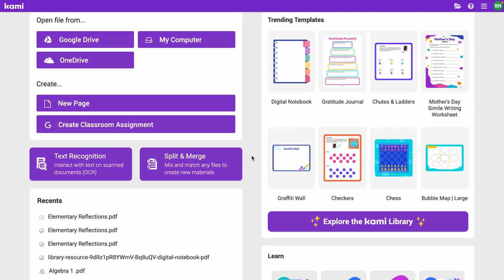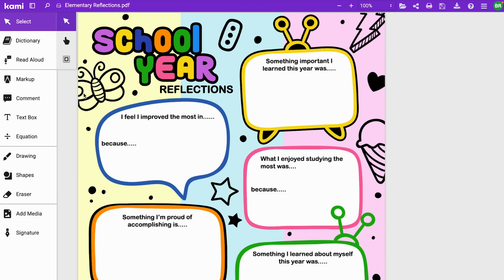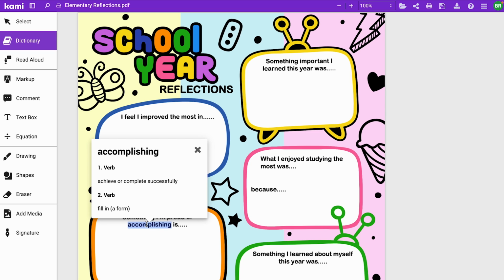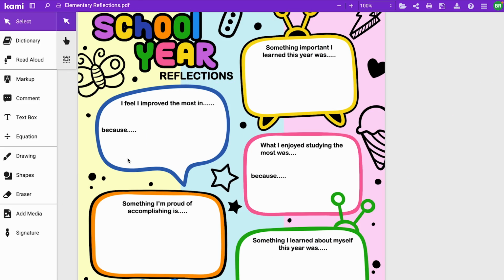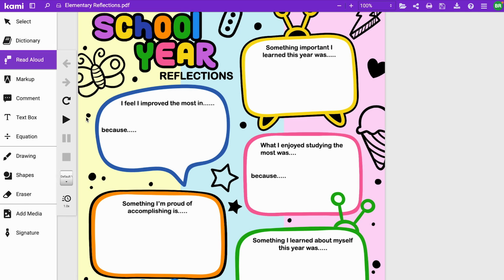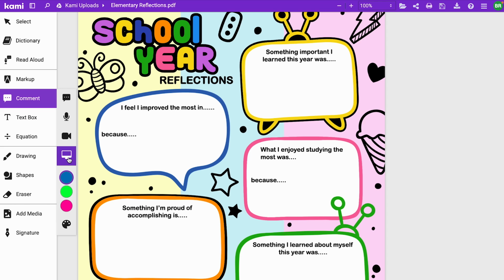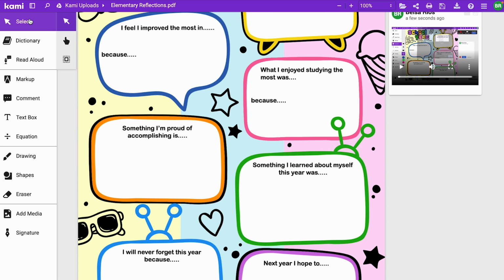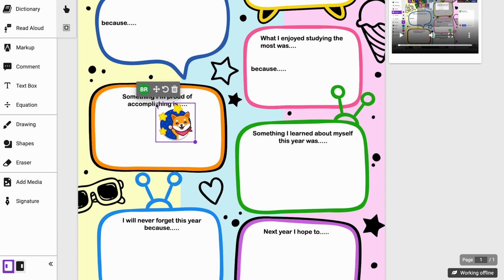Kami 101 for Teachers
Need a hand getting started with Kami? We’ve got you covered.

In this video, we’ll dive into the basics of signing into the platform, leveling up with our tools, and assigning with Kami via an LMS.

Get your hands on all the templates/resources shown in this session
Get Kami Certified to continue the learning
Looking for a 1:1 PD session? Book yours today  👉 Kamiapp.com/training

00:00 Introduction
00:19 Getting started
01:14 Kami demo